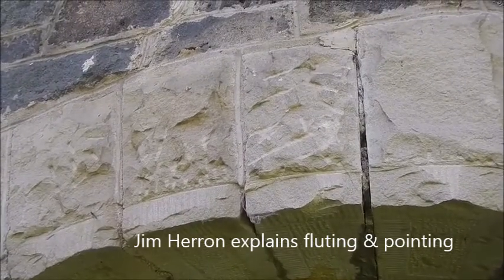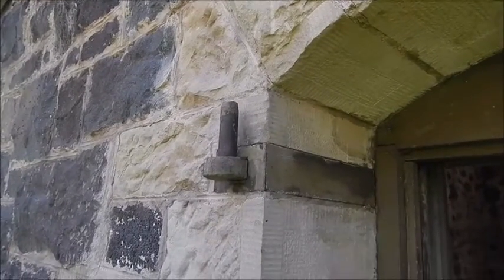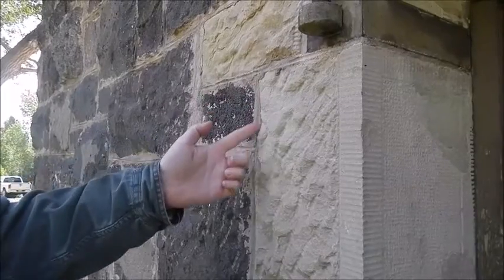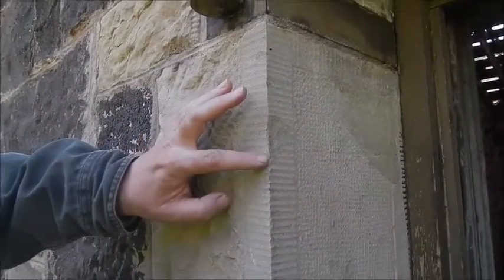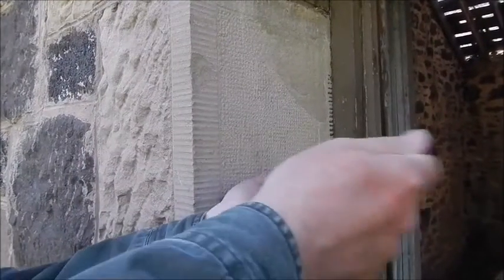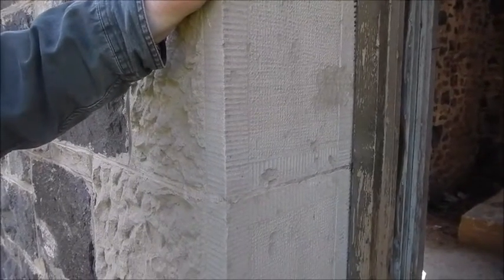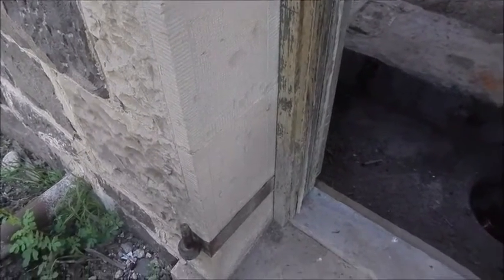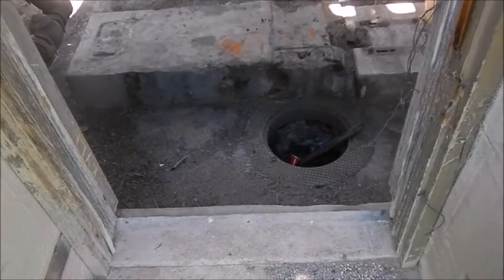Friends of the Cumbres & Toltec describe Lava Pump House Pointing Project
Jim Herron describes fluting and pointing on the Lava House Windows.

Join the Friends of the Cumbres & Toltec Scenic Railroad as they restore this important narrow gauge fabric.